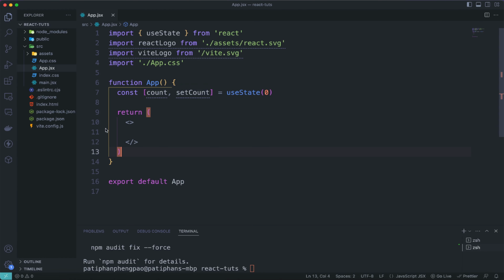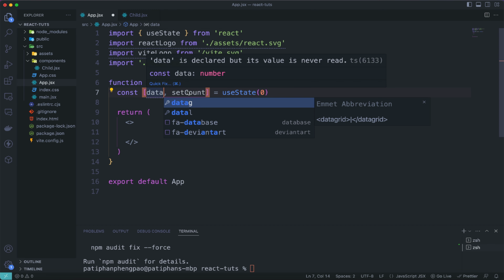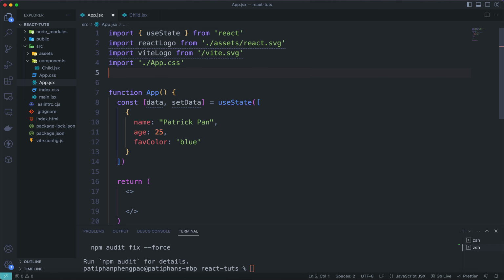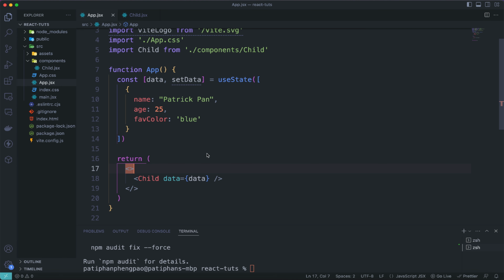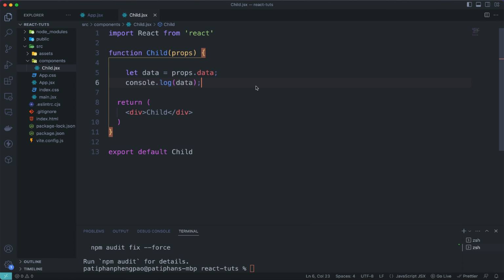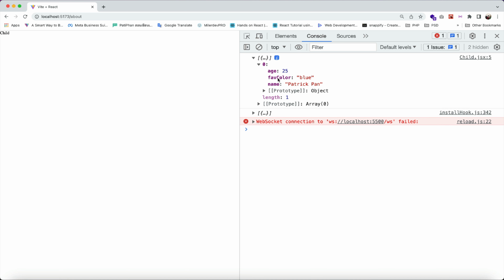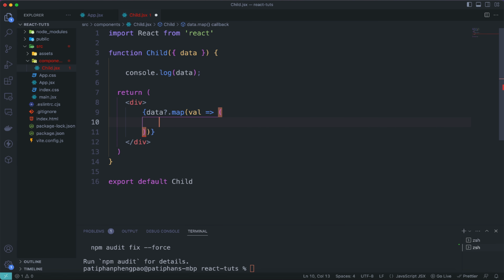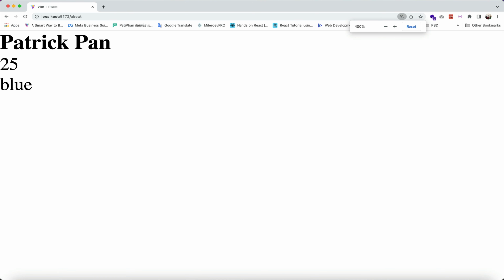How to send and receive data between components in ReactJS 👨‍💻💯